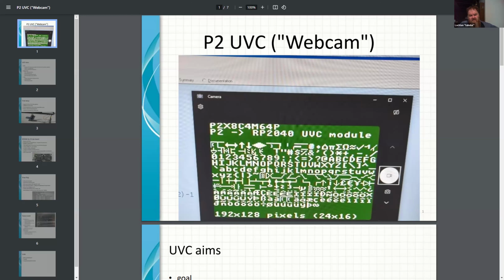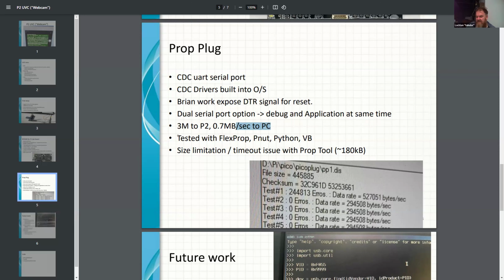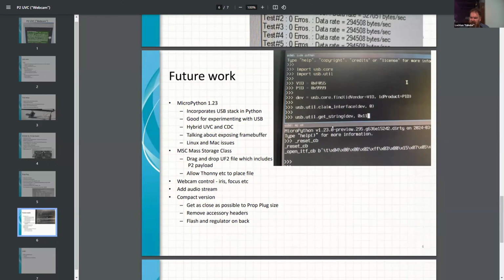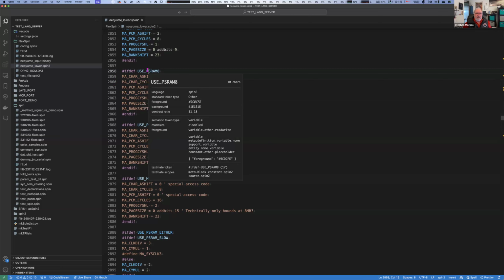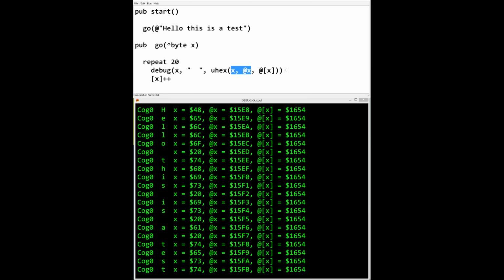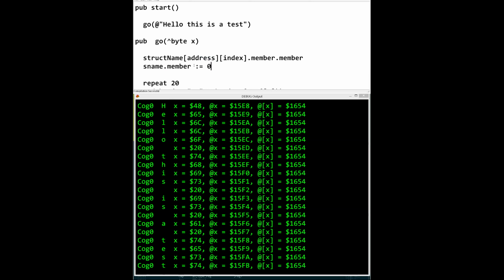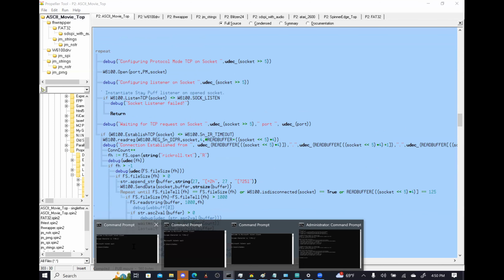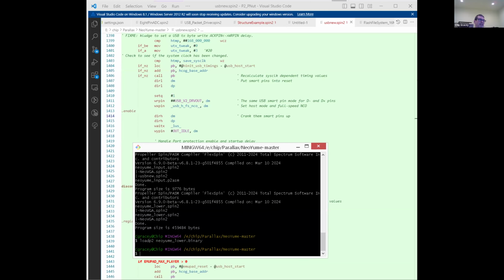Propeller Live Forum April 10, 2024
0:00  Housekeeping
2:00 UVC images from P2 to RP2040 to PC From Detection Systems By Lachlan
41:00 VSC Editor update from Stephen
1:06:45 Spin Pointer Conversation with Chip
1:38:50 Brief Discussion on LUT's
1:45:26 Intermission Comic relief by Ada
1:48:02 Terry Traps April Fools Program
1:55:15 Conclusions of todays Pointer Discussion
1:56:28 Finally Getting the Game emulator to run on Chips P2